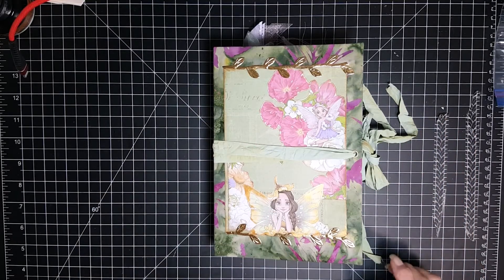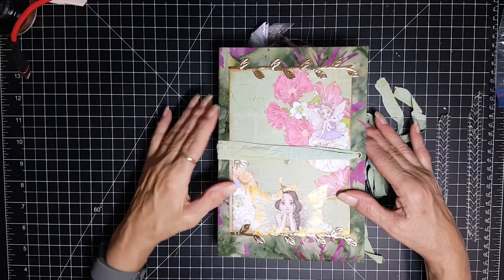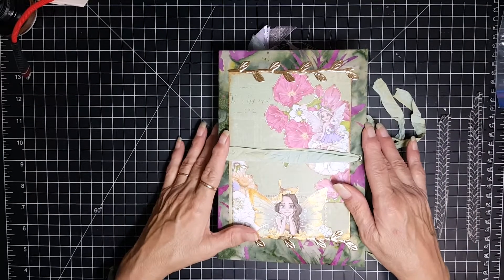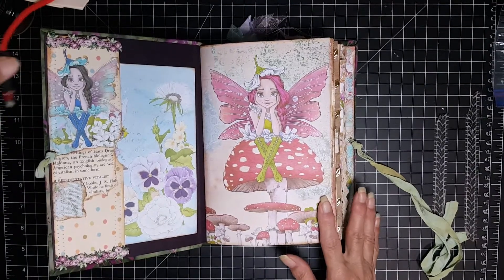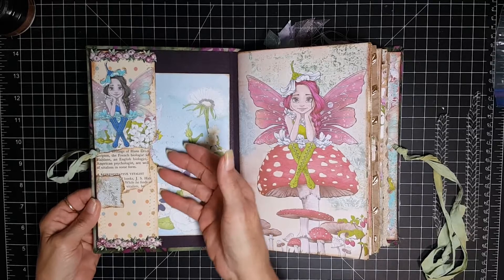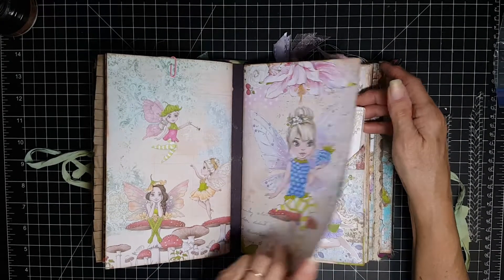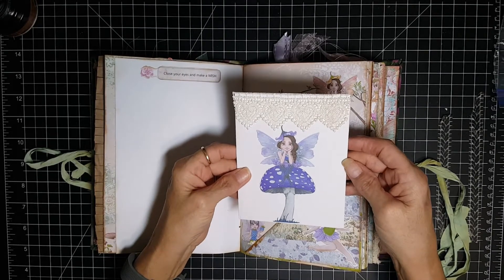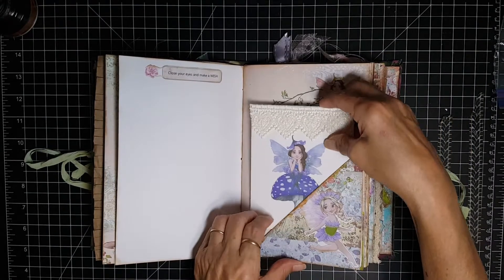Handmade Journals: Molly's Fairy Journal_Flip Through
I made this journal for my Great Niece while we awaited her arrival.

The Fairy Digitals: Lianna Scrap

Blessings,
Tommy Jo